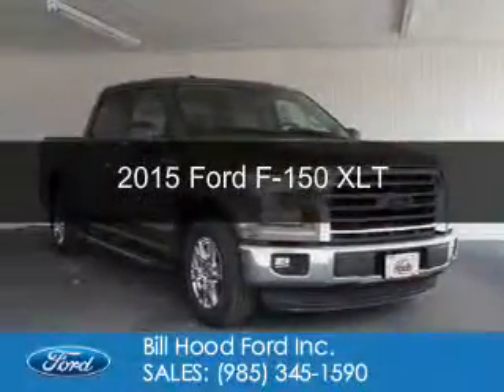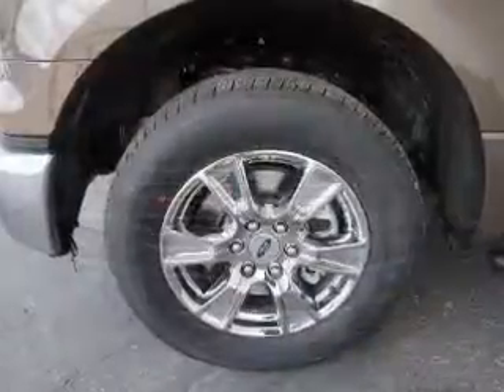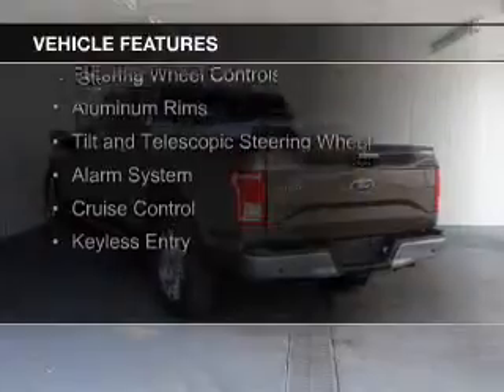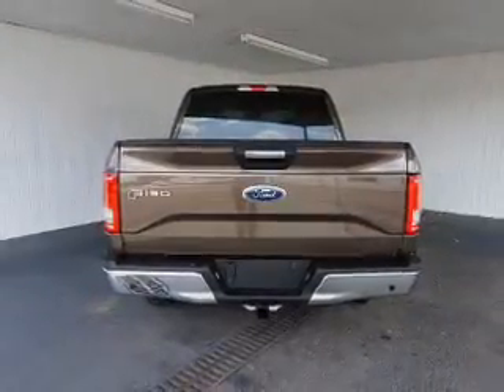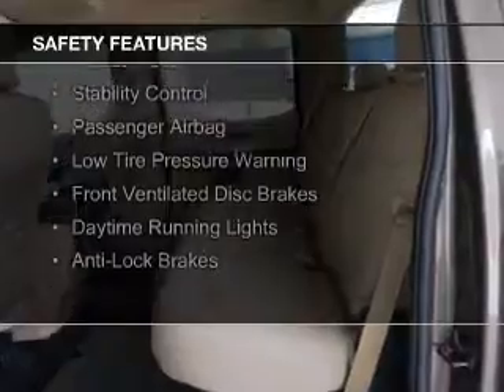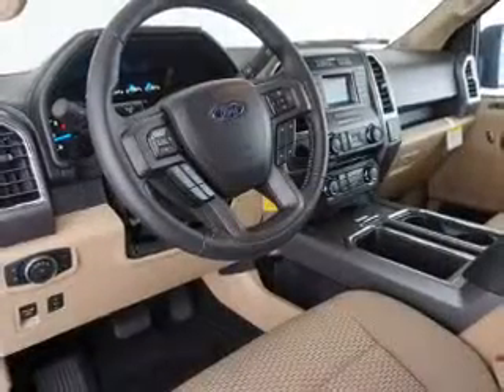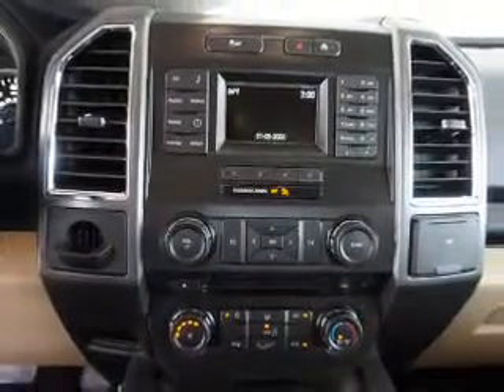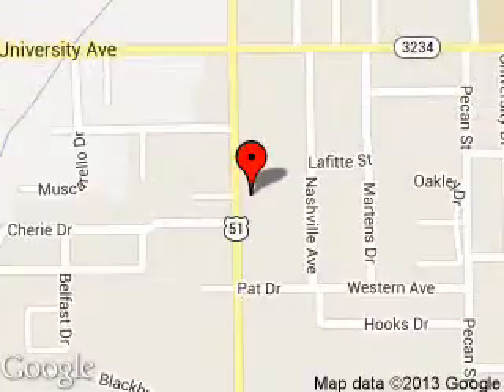2015 Ford F-150 - Hammond LA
Phone:
Year: 2015
Make: Ford
Model: F-150
Trim: XLT
Engine: 2.7 liter 6 cylinder 24 valve
Transmission: 6-Speed Automatic
Color: Caribou Metallic
Mileage: 5
Address:
1500 North Morrison Blvd.